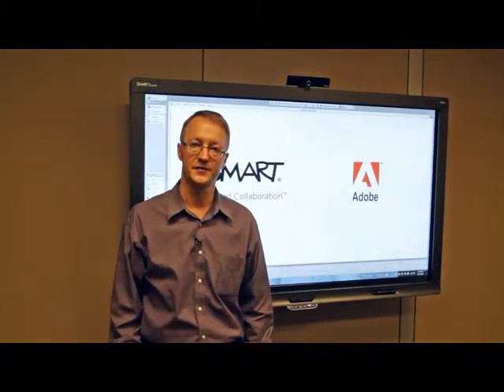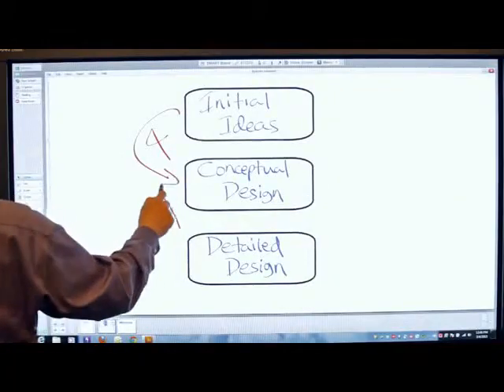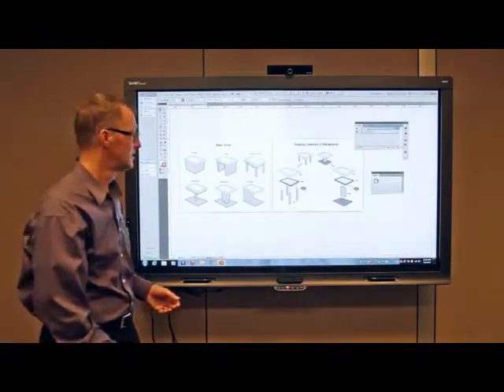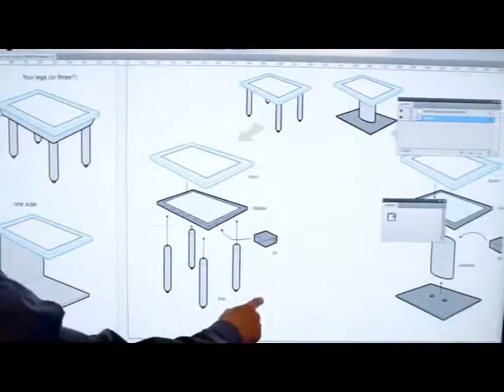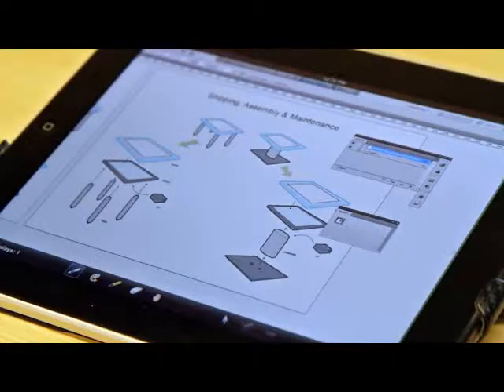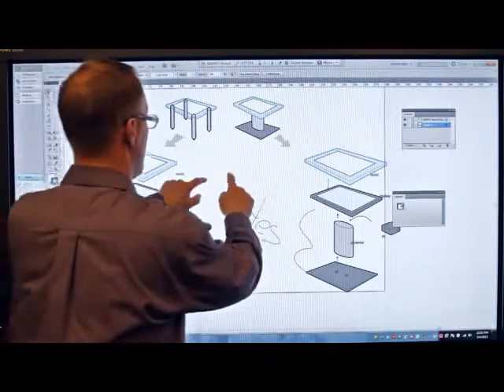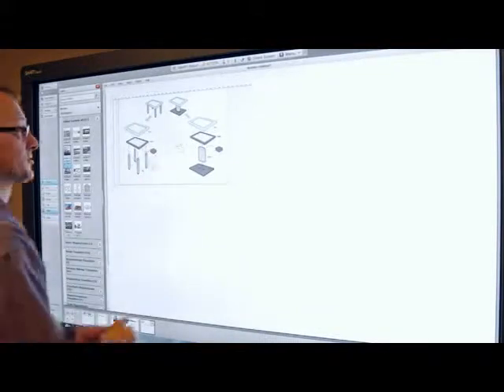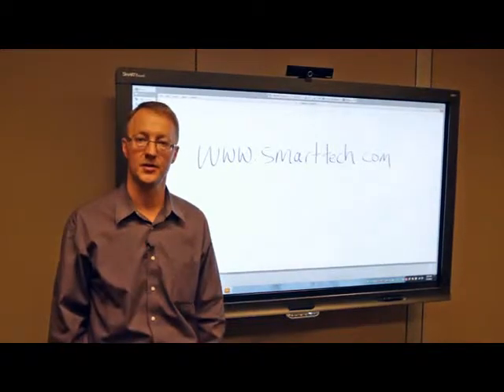SMART visual collaboration solutions and Adobe Illustrator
Enhance design & product review meetings by using SMART visual collaboration solutions with the popular vector graphics editor Adobe Illustrator.